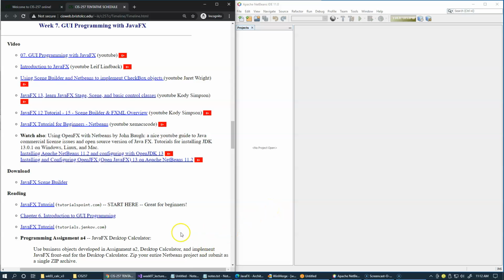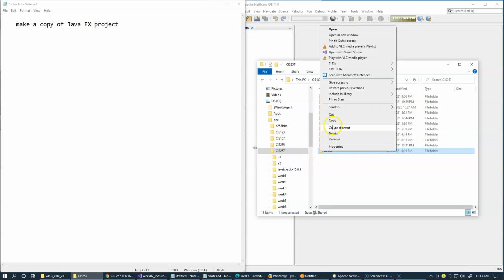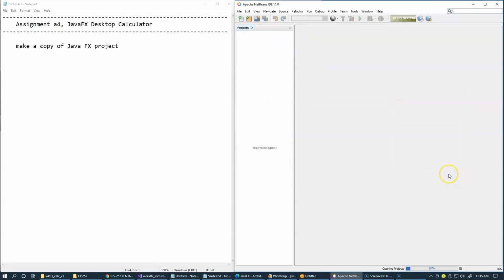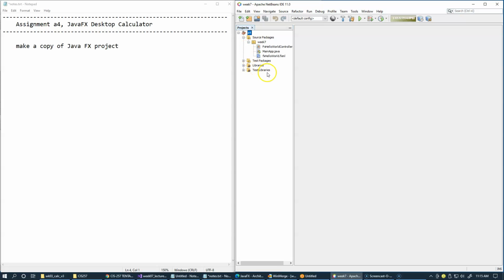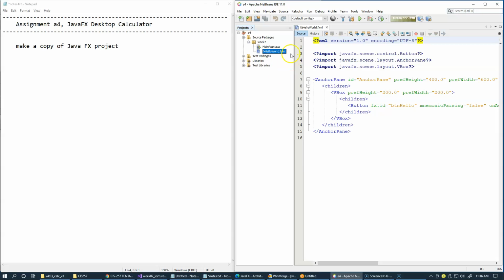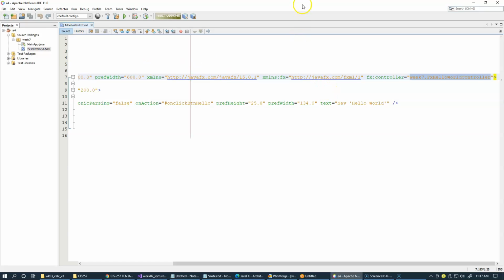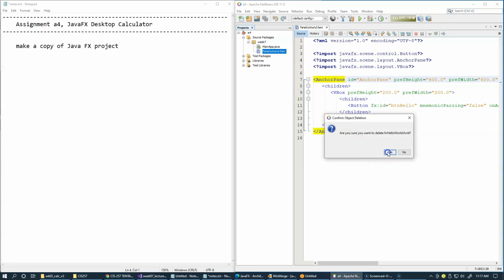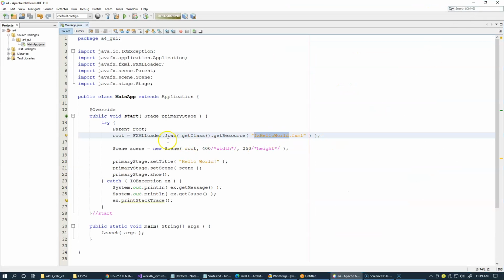7.8 Assignment a4, JavaFX Desktop Calculator overview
7.8 Assignment a4, JavaFX Desktop Calculator overview